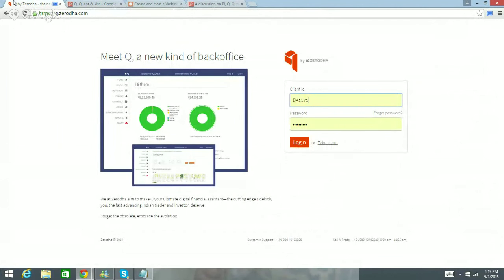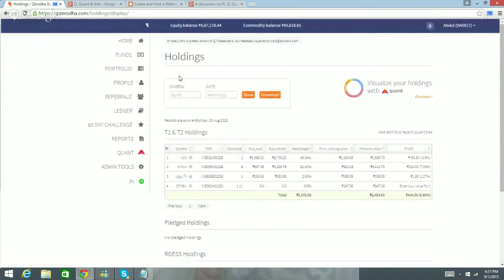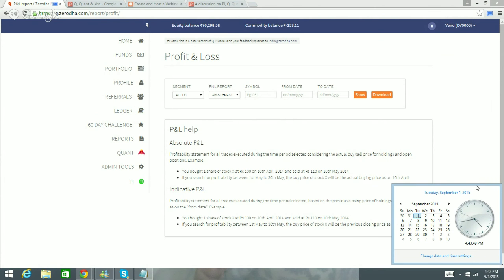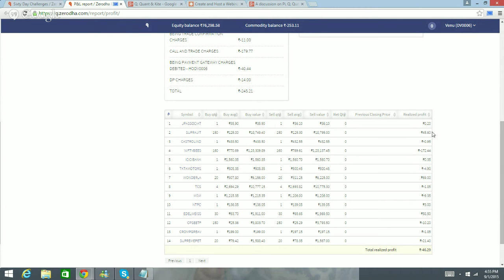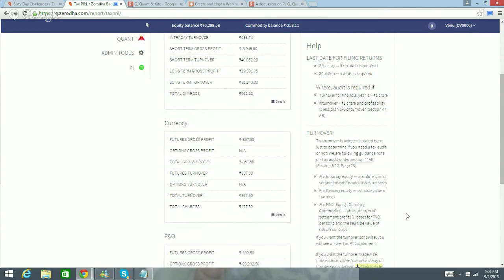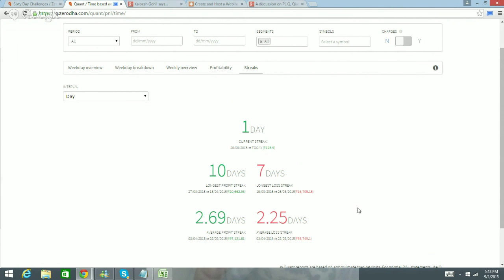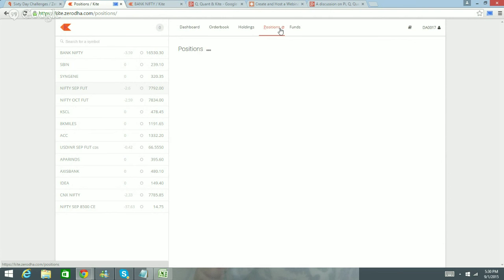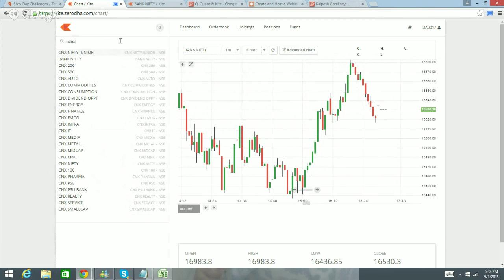Q, Quant & Kite